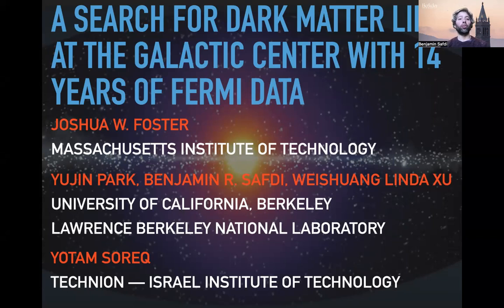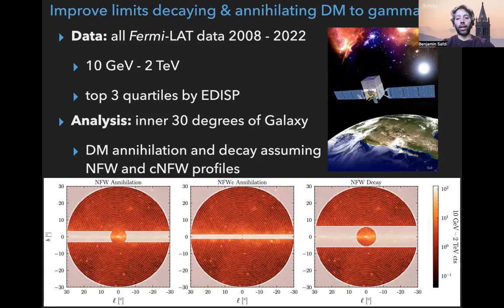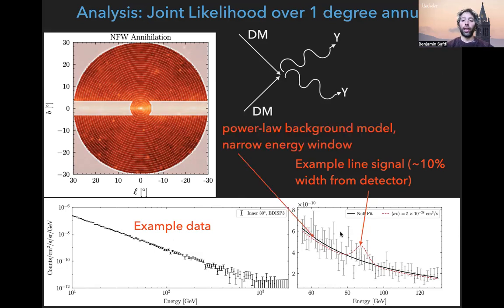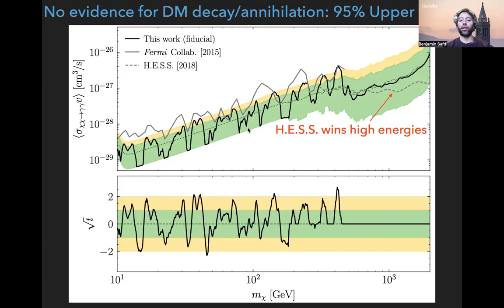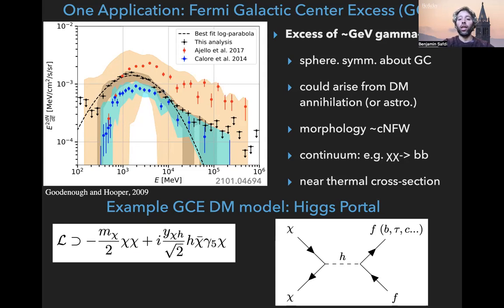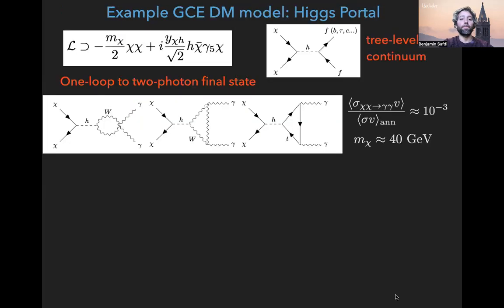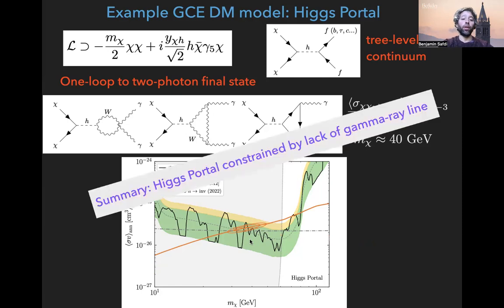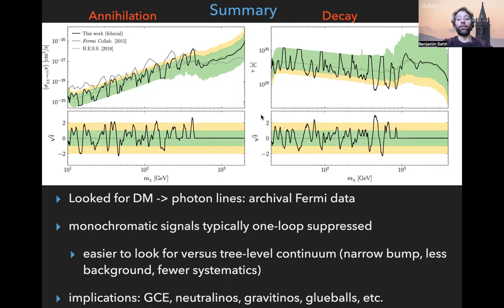A Search for Dark Matter Lines at the Galactic Center with 14 Years of Fermi Data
"A Search for Dark Matter Lines at the Galactic Center with 14 Years of Fermi Data" by Joshua W. Foster, Yujin Park, Benjamin R. Safdi, Yotam Soreq, and Weishuang Linda Xu